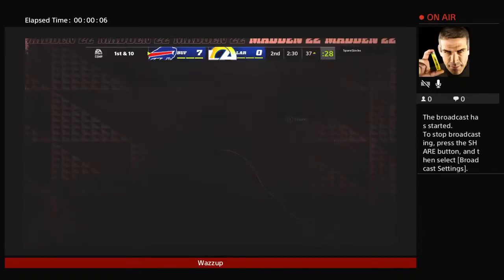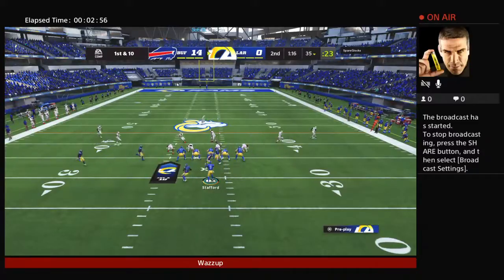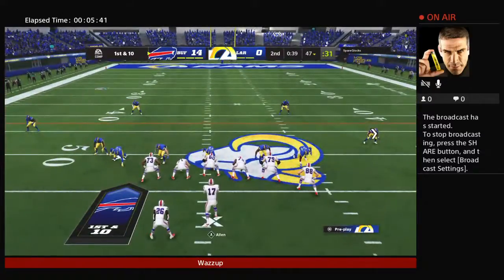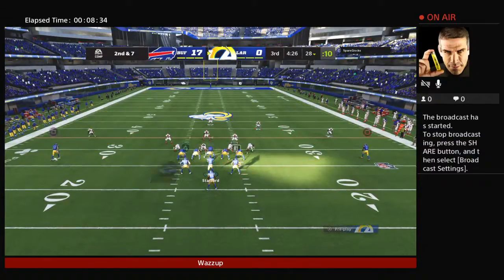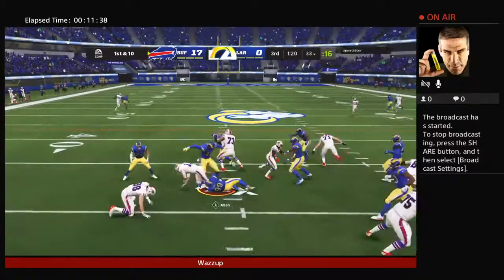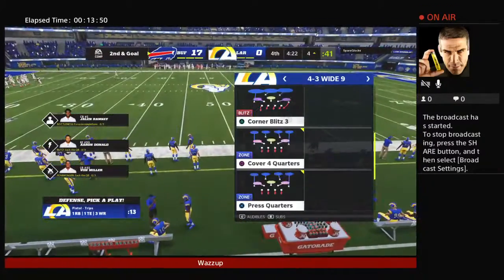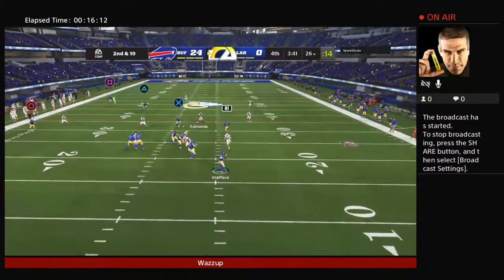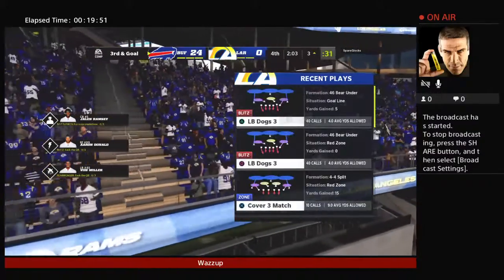Mr_Oil4Joy_99's Live PS4 Broadcast